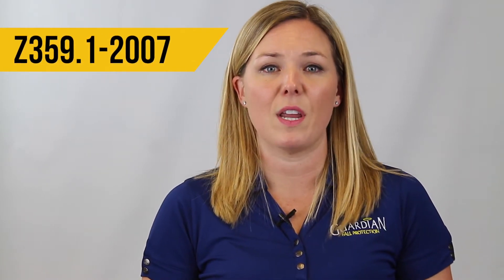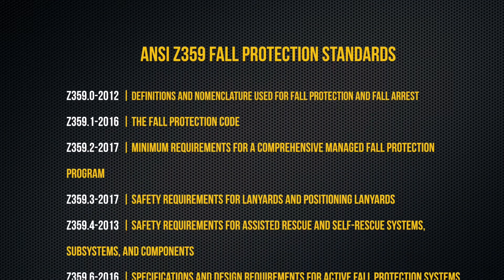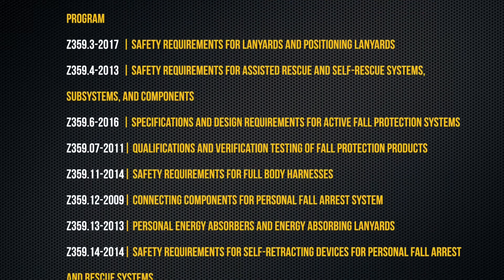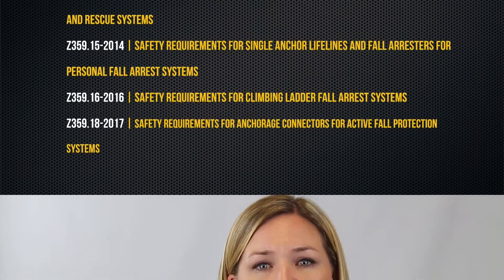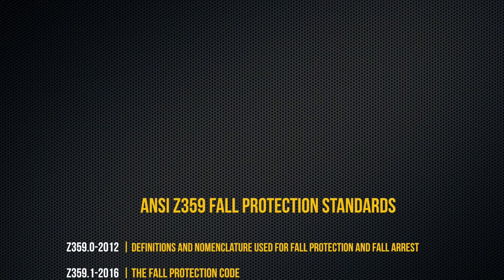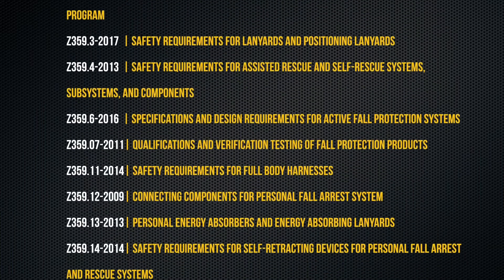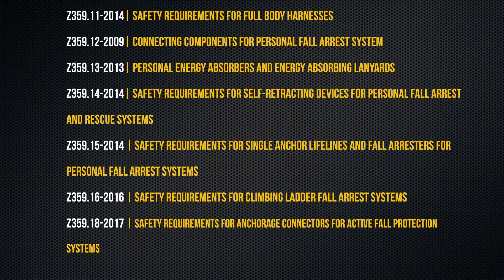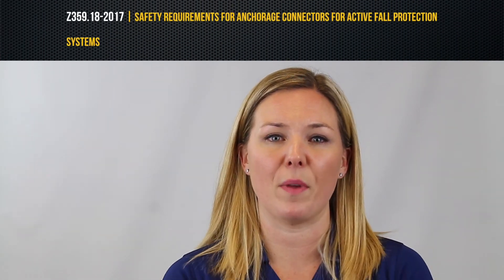Redefining the ANSI Z359.1-2016 Standard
In August of 2016, ANSI officially recognized that the original Z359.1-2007 standard had outgrown itself, and issued the Z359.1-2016 update. In this video, we take you through the major changes on this important change.

Download the ANSI/ASSE Z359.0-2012 Definitions & Nomenclature Used for Fall Protection & Fall Arrest